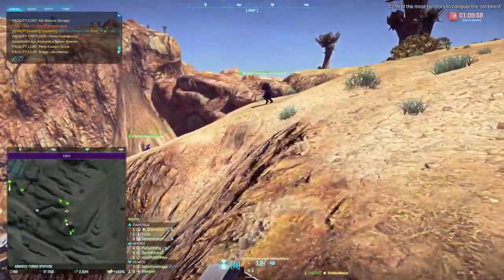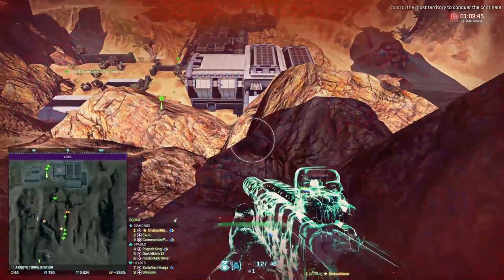CSAW Fieldcraft 6/21/23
A training held by the Connery School of Armored Warfare covering movement tactics mostly for infantry with some training on vehicles.